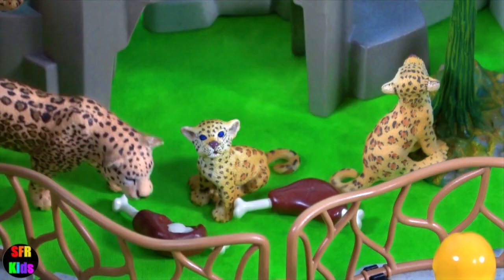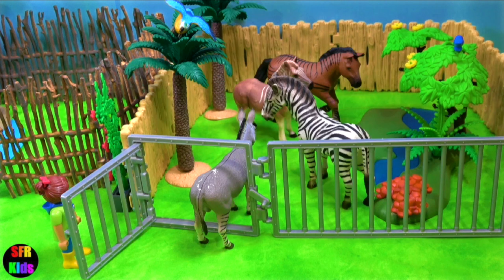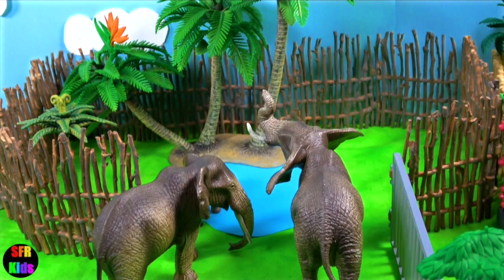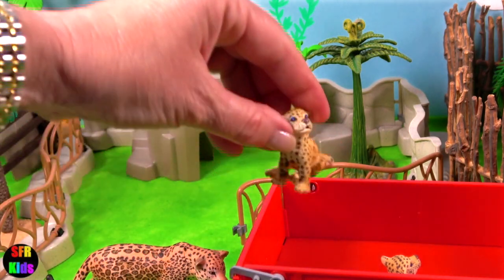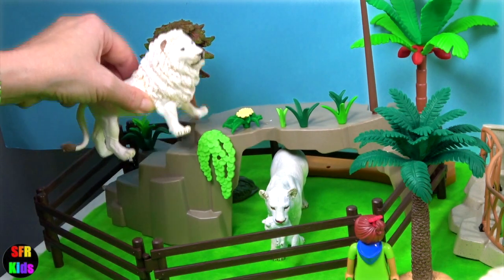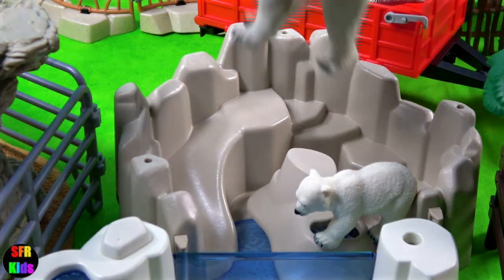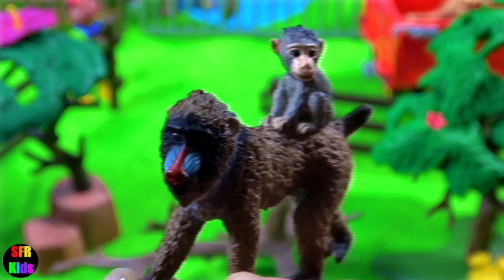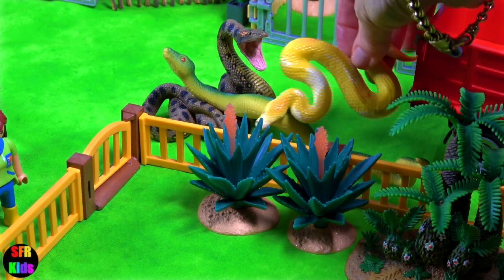Big Cat Week - Zoo Animals Lion Jaguar Elephant Zebra Rhino जानवरों,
Big Cat Week -  Zoo Animals Lion  Jaguar Elephant Zebra White Lion Rhino Tamarin Mandrill Monkeys Snakes. Join me at the watering hole as I look at my favorite big cats and zoo animals. My favorite wild zoo animals are the lion and elephant❤️ enjoy!

Asiatic Lion: Its range is restricted to Gir National Park and the surrounding areas in the Indian state of Gujarat. Historically, it inhabited much of Western Asia and the Middle East to northern India. The Asiatic lion differs from the African lion by a less developed mane, so that their ears are always visible.

Elephants are the largest existing land animals. Three species are currently recognised: the African bush elephant, the African forest elephant, and the Asian elephant. African elephants have larger ears and concave backs, whereas Asian elephants have smaller ears, and convex or level backs.

The jaguar's powerful bite allows it to pierce the shells of turtles, and to employ an unusual killing method with mammals: it bites directly through the skull of prey between the ears to deliver a fatal blow to the brain. As a keystone species, it plays an important role in stabilizing ecosystems and regulating prey populations.

Members of the rhinoceros family are some of the largest remaining megafauna, with all species able to reach or exceed one tonne in weight. Unlike other perissodactyls, the two African species of rhinoceros lack teeth at the front of their mouths, relying instead on their lips to pluck food. They have a herbivorous diet, small brains for mammals of their size, one or two horns.

Zebra stripes come in different patterns, unique to each individual. Several theories have been proposed for the function of these stripes, with most evidence supporting them as a form of protection from biting flies. Zebras inhabit eastern and southern Africa and can be found in a variety of habitats such as savannahs, grasslands, woodlands, shrub lands, and mountainous areas.

The leopard is similar in appearance to the jaguar, but has a smaller, lighter physique, and its rosettes are generally smaller, more densely packed and without central spots. Both leopards and jaguars that are melanistic are known as black panthers.

जंगली जानवर, বন্য প্রানী, वन्य प्राणी, காட்டு விலங்குகள், క్రూర మృగాలు, જંગલી પ્રાણીઓ, Animales salvajes, animais selvagens, Animali selvaggi, สัตว์ป่า, Động vật hoang dã, Mga mababangis na hayop, 야생 동물, 野生動物,ਜੰਗਲੀ ਜਾਨਵਰ, বন্য জন্তু, حيوانات برية, дикие животные,

एक प्रकार का जानवर, জাগুয়ার, जग्वार, జాగ్వార్, ஜாகுவார், જગુઆર,
तेंदुए, চিতাবাঘ, बिबट्या, చిరుత, சிறுத்தை, ચિત્તો,
ध्रुवीय भालू, মেরু ভল্লুক, ध्रुवीय अस्वल, ధ్రువ ఎలుగుబంటి, துருவ கரடி, ધ્રુવીય રીંછ,
ज़ेबरा, জেব্রা, झेब्रा, జీబ్రా, வரிக்குதிரை, ઝેબ્રા,
गैंडा, গণ্ডার, गेंडा, ఖడ్గమృగం, காண்டாமிருகம், ગેંડા,
बिग कैट वीक, বড় বিড়াল সপ্তাহ, बिग मांजर सप्ताह, బిగ్ క్యాట్ వీక్, பெரிய பூனை வாரம், બિગ કેટ વીક,